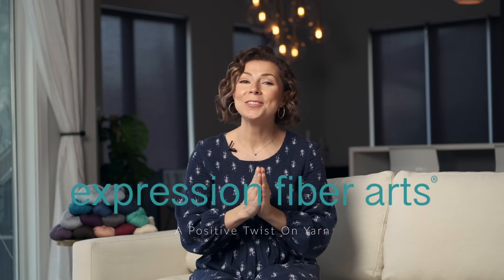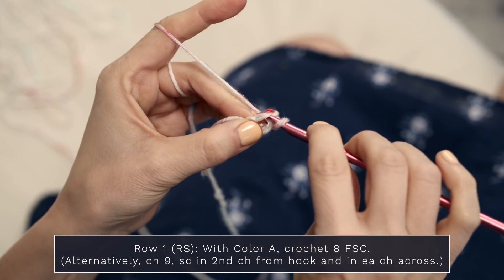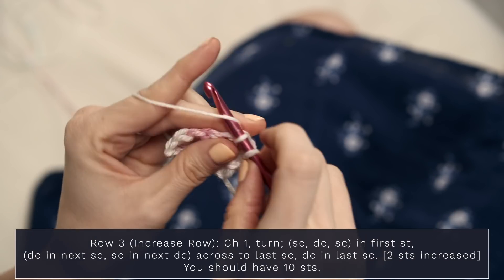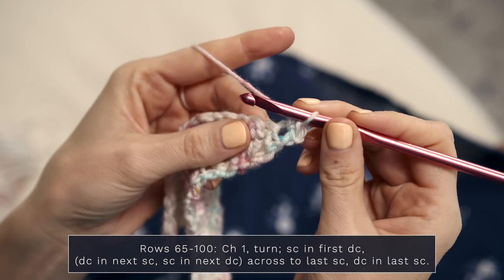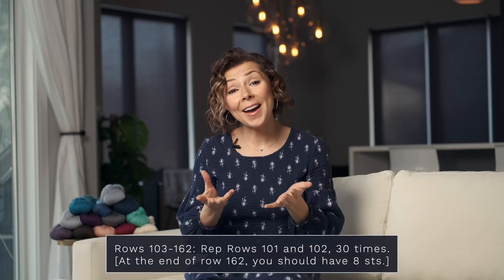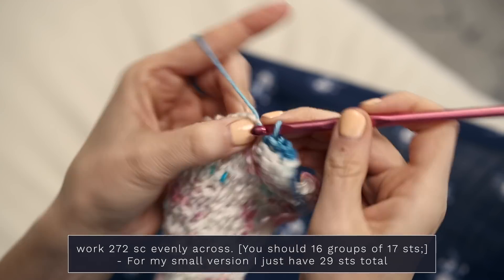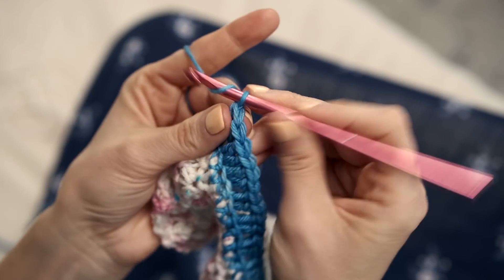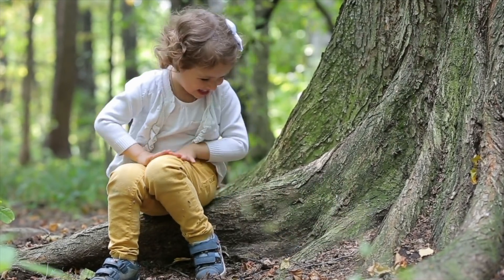How to Crochet a Beginner Shawl and Matching Hat! (Accretion + Countercurrent)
Hey, beautiful! I hope you're having a most incredible day today! I have a super fun, easy-to-make, crochet shawl pattern to share with you today that's totally suitable for the adventurous beginner. In this tutorial, I show you how to crochet the Accretion shawl – from cast on all the way through to its final, decorative, wavy border! And we even have a matching cloche pattern to go with it!

and the companion hat pattern, the Countercurrent Cloche,

Accretion and Countercurrent both use our draping, soft and cuddly, limited edition SeaCoast Fingering yarn in colors: Atlantic (Color A), Grey Whale (Color B), Sunwashed (Color C),

Please note that this base and this year's colors are limited edition. Once they are sold out, we will not have them again until next year, so be sure to purchase all you will need for your project.

Have an absolutely amazing day! We aim for one a week, and most are free for a limited time only. XOXO

Facebook.com/expressionfiberarts
Instagram.com/expressionfiberarts